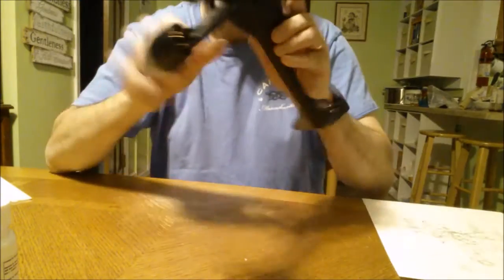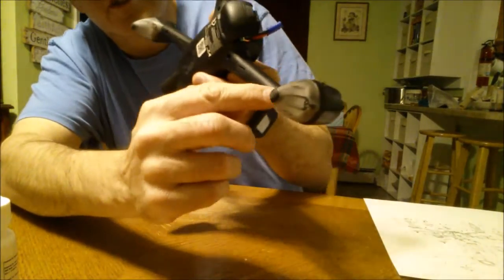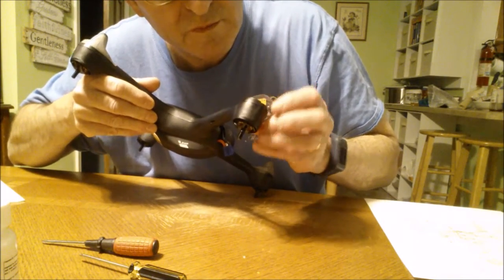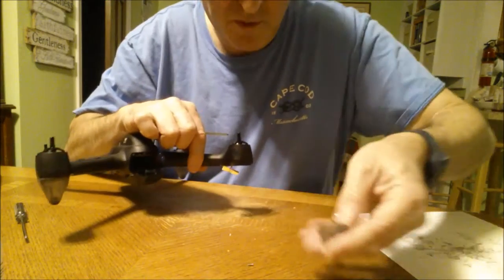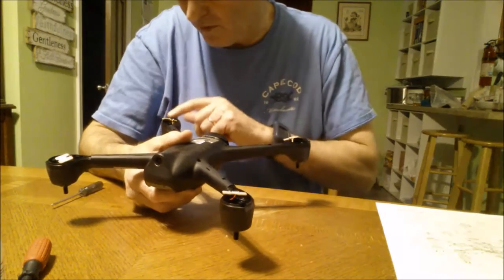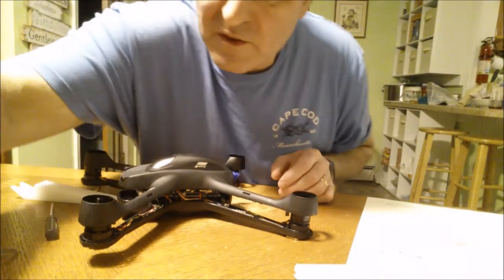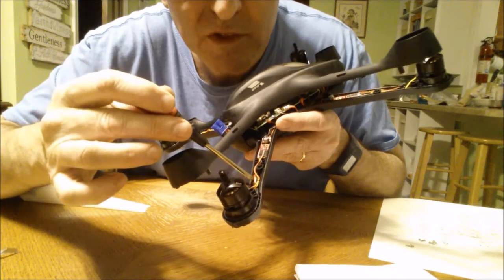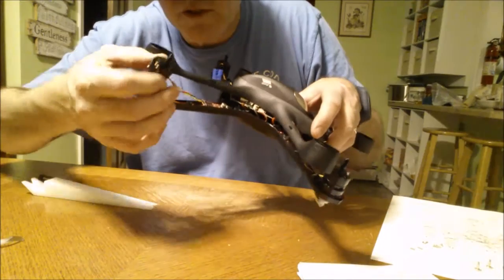Hubsan H501c Motor Removal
How to remove a motor on a Hubsan H501c. Replacing the motor did not fix the weak motor, nor did changing the ESC board.
I replaced the ESC board. Voltage's at the black and red wire going to the weak motor on the ESC board are 3.4 volts alternating current (ac) at Full Throttle. Voltages on ESC boards with the strong motors are 5.7 volts ac at full throttle. Changing the ESC board didn't fix the problem. Maybe it's the main control board; I don't know; it's still not fixed.